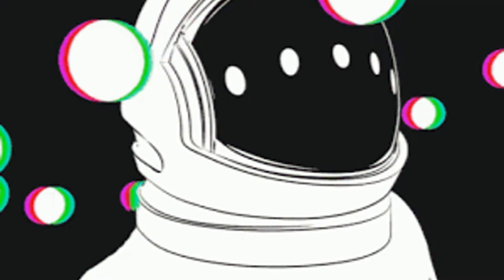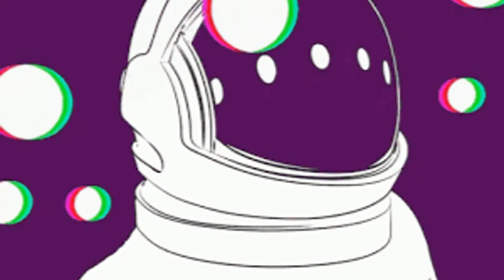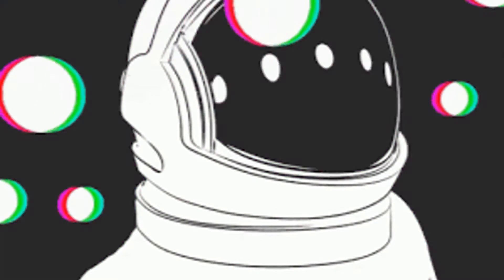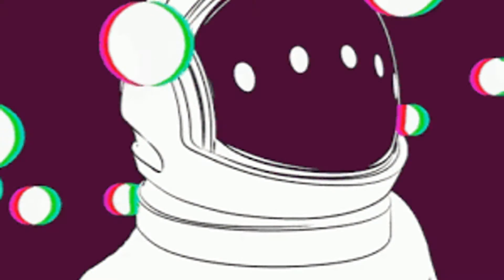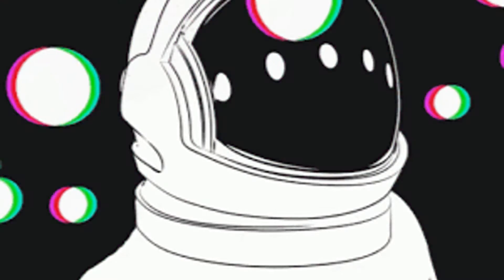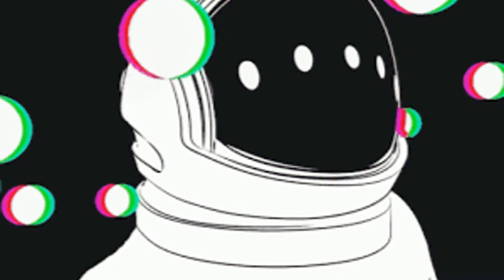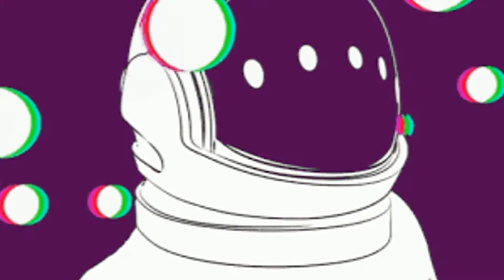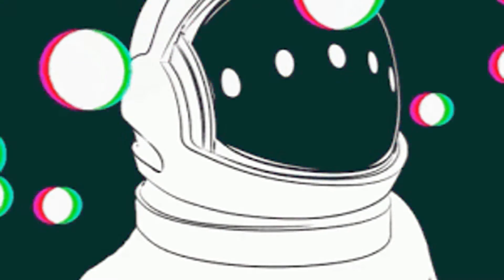"Aliens Exist" - blink-182 (CD-R Vaporwave Edit)